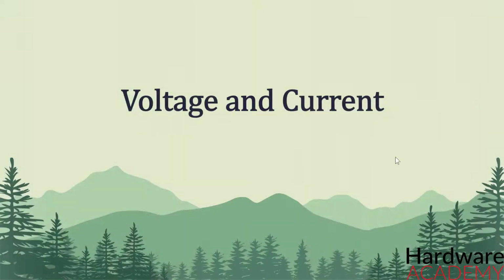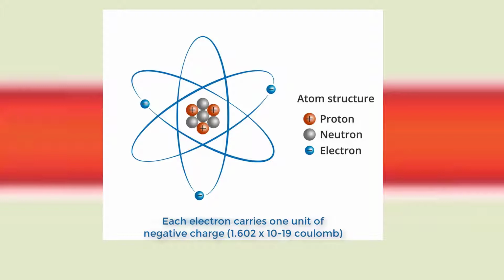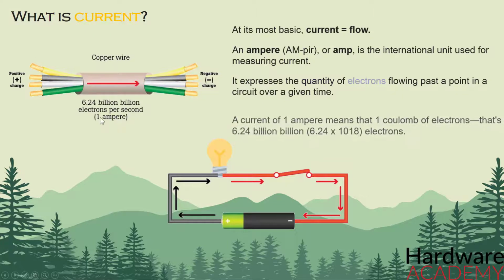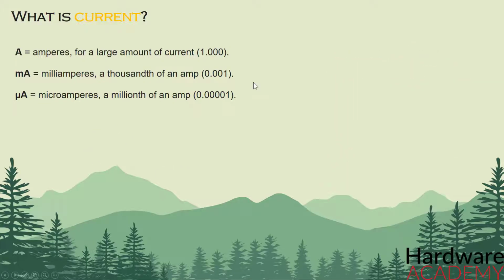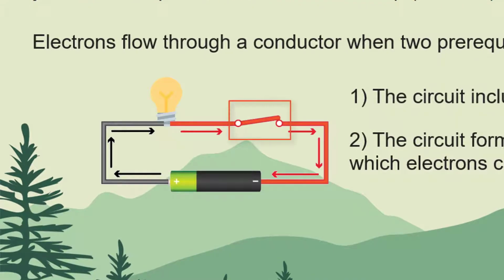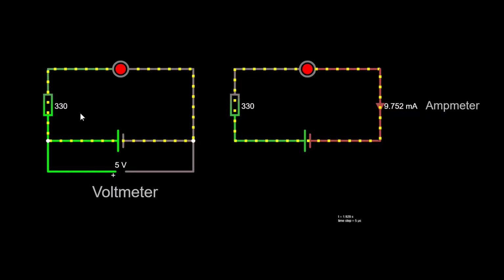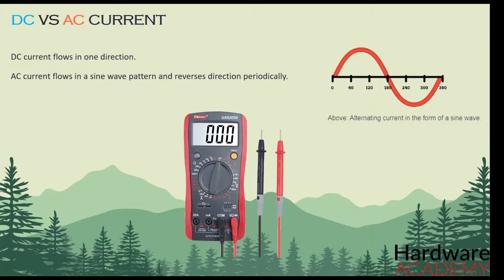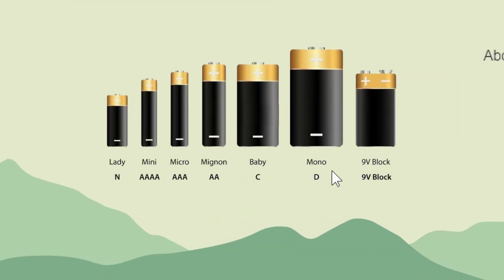What is current in electronics?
This is the second most fundamental course in electronics! If you want to expend your knowledge in electronics, check out this course!